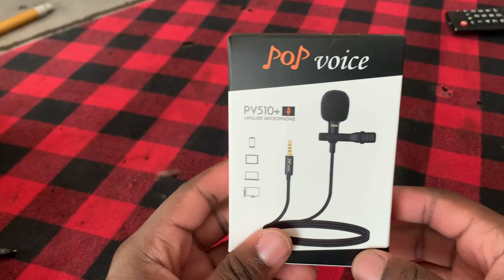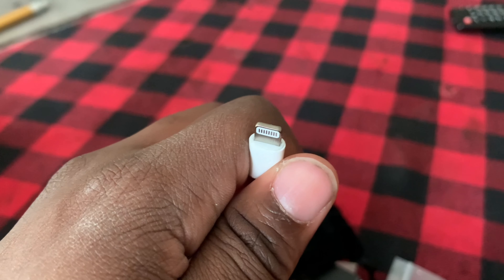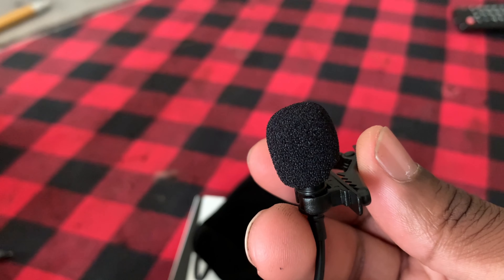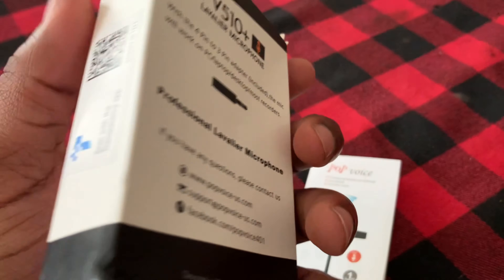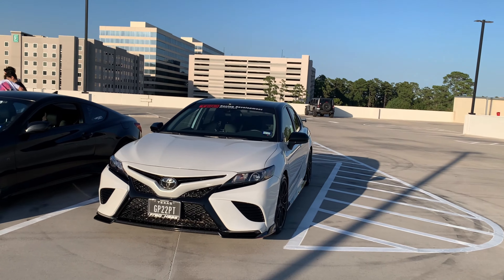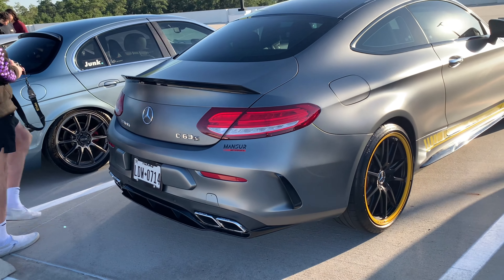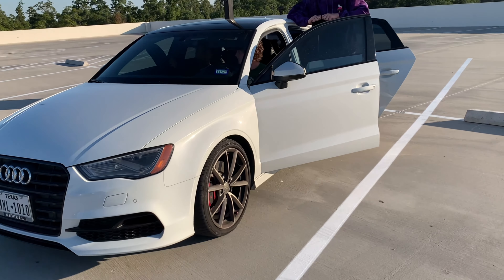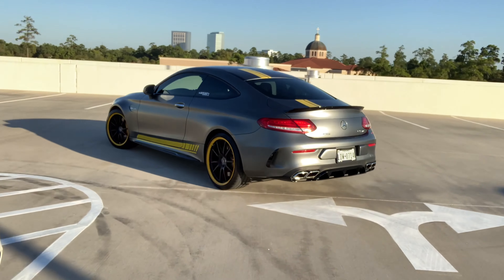Unboxing External Mic + Park and Chill before Mopar Fest Meets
Please run my playlist to help me achieve 4K watch hours! 🤝 (Click link below):👇🏾

External Mic Link: PoP voice Professional Lavalier...

For any professional photos contact these photographers on Instagram 📸 :👇🏾

If you want to join Gen8Camry Motorsports Group on Facebook:👇🏾

You now have a claim to a stock like Apple, Ford, or Facebook. In order to keep this claim to your stock, sign up and join Robinhood using my

The Real New York: 👇🏾

Whurre Uzumaki:👇🏾

Auto Dreams: 👇🏾

Fuze World:👇🏾

The Whip Connesiuer: 👇🏾

Hellcat Migo:👇🏾

Tee Roze:👇🏾

DreamChasin Gio:👇🏾

The Whip Connoisseur:👇🏾

BigBee TV:👇🏾

Life With Troy:👇🏾

Hemi_Jaycee:👇🏾

SSCOVER1:👇🏾

AA_Rozee:👇🏾

Damdaved: 👇🏾

DGAT TV: 👇🏾

MobbGenius TV: 👇🏾

Ayo B’Sway: 👇🏾

TJ To Live:👇🏾

Adventures With Demarcus:👇🏾

Kings Life:👇🏾

Trill Yung Wavy: 👇🏾

Rt_Wukarob: 👇🏾

A Fast Cat:👇🏾

392 Big Pressure: 👇🏾

FlyGuy_345 Hemi: 👇🏾

Simone & Joker TV:👇🏾

Kool Exotics & More: 👇🏾

HoustonMade Woo: 👇🏾